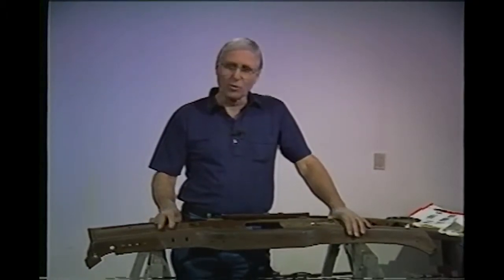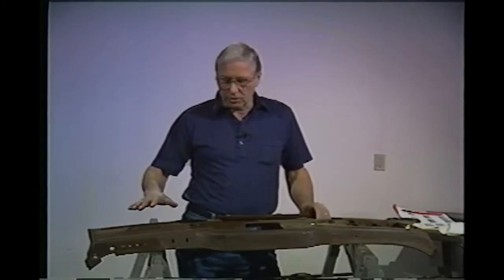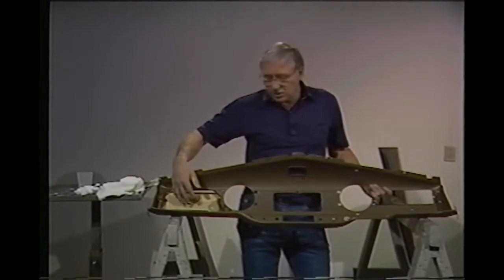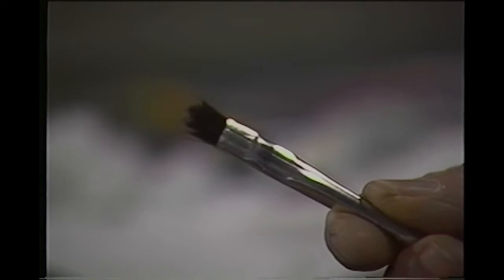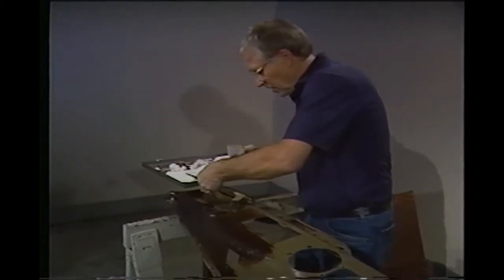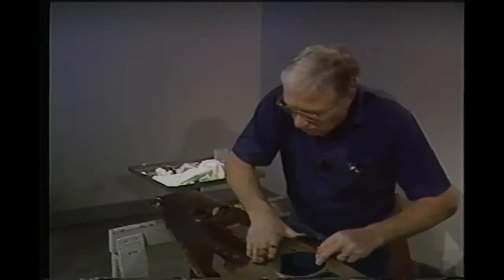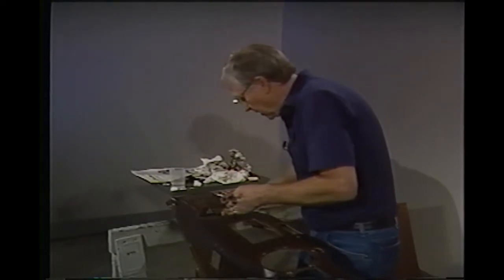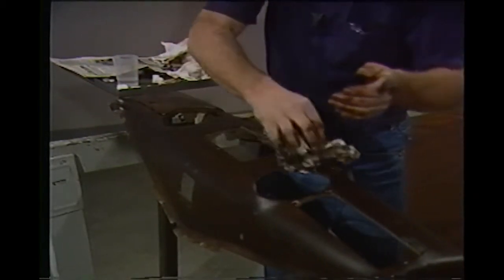How To Woodgraining